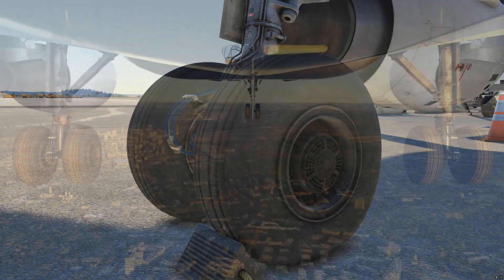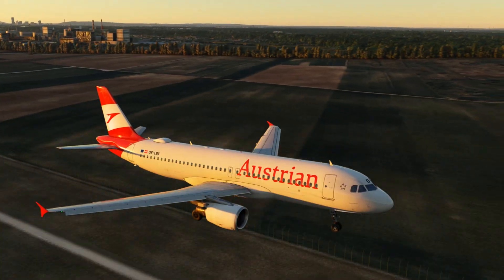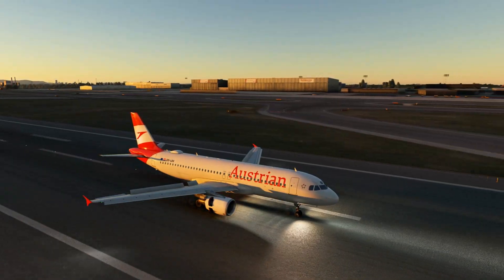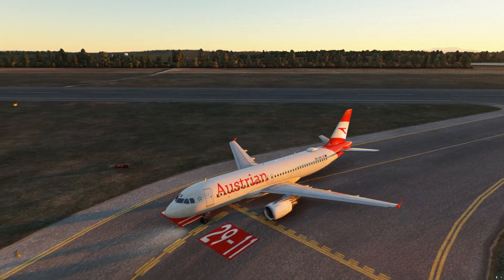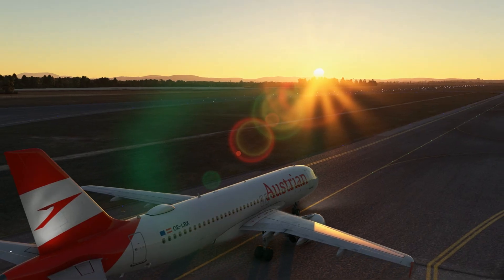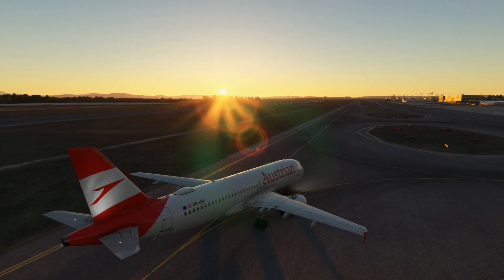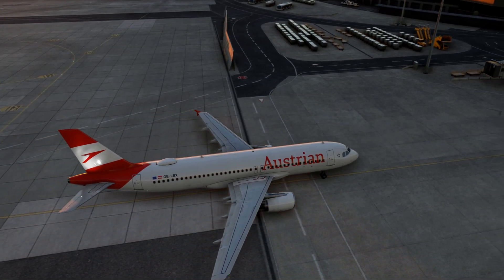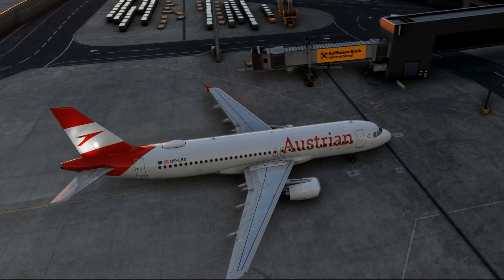How to correctly use the Brake Fan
A short tutorial on how to use the Airbus brake fan correctly. There are certain limitations and rules that need to be followed to use this feature. Also under certain circumstances you should not use the brake fan.